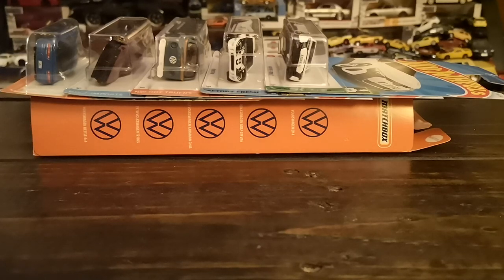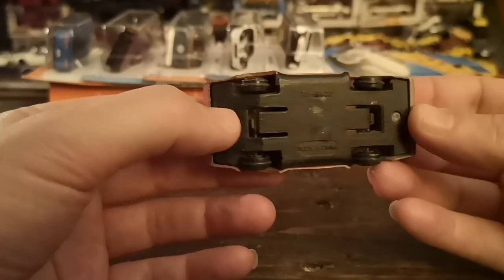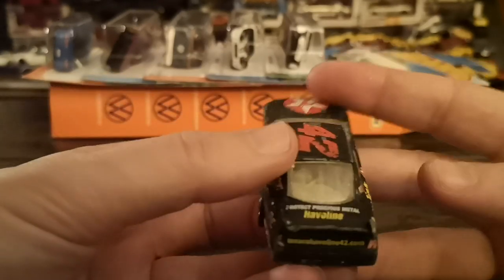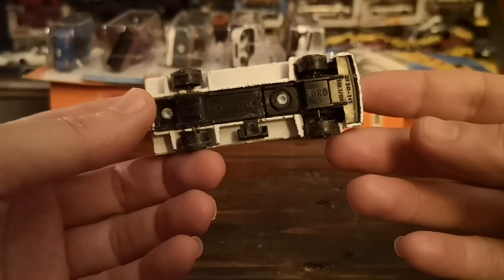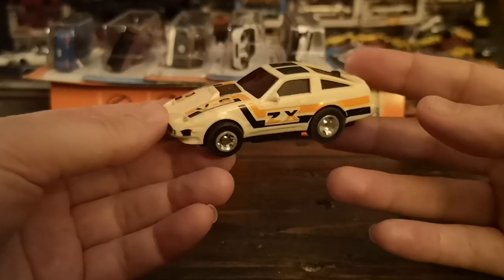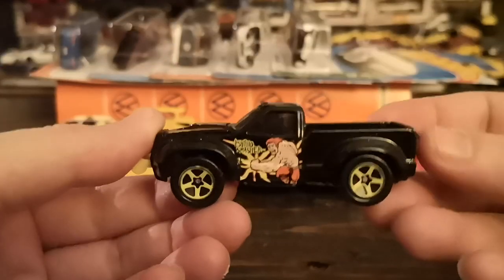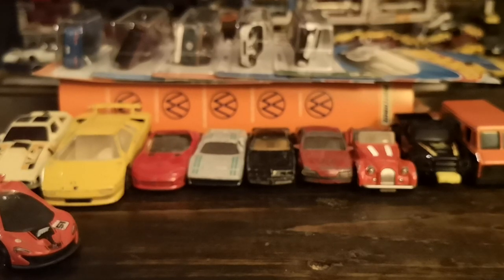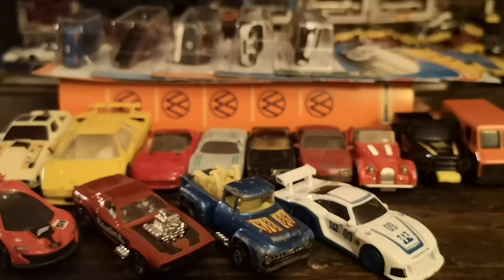Friday Finds: mainlines and loose acquisitions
Happy Friday and welcome back to another diecast finds showcase! In this episode we'll be checking out some mainline store finds from Hot Wheels & Matchbox including a 5 pack, as well as a selection of goodwill loose finds with a varied array of diecast brands.